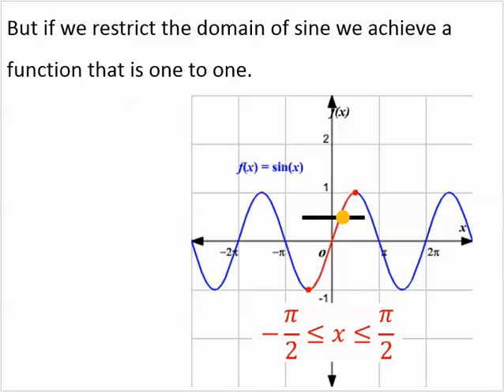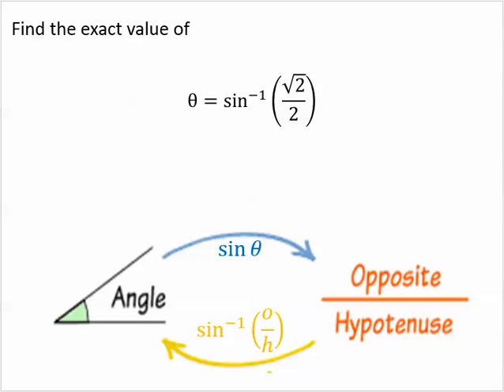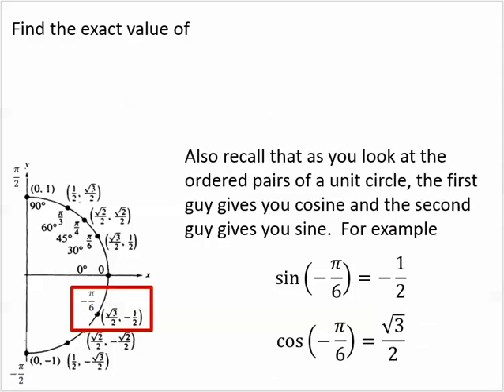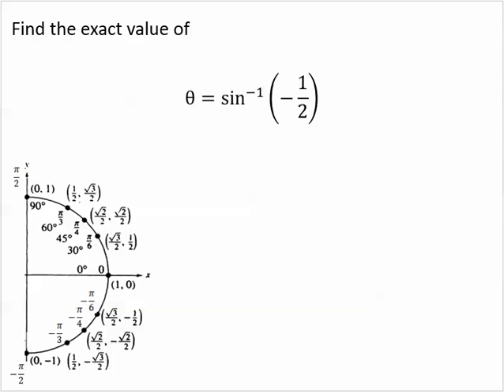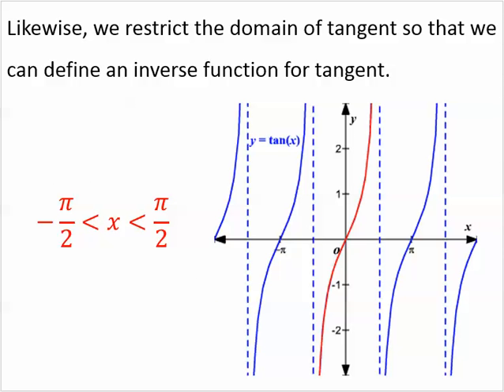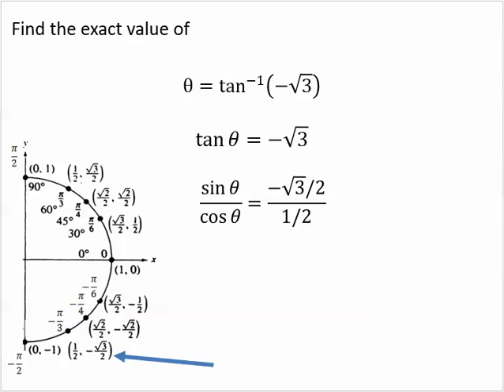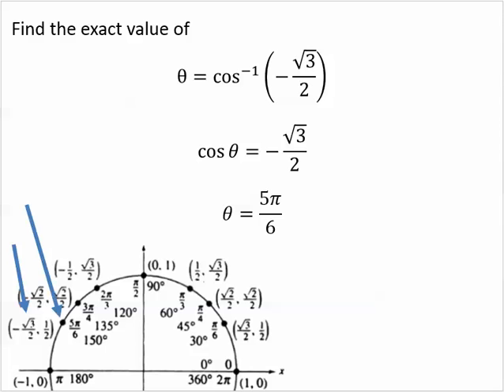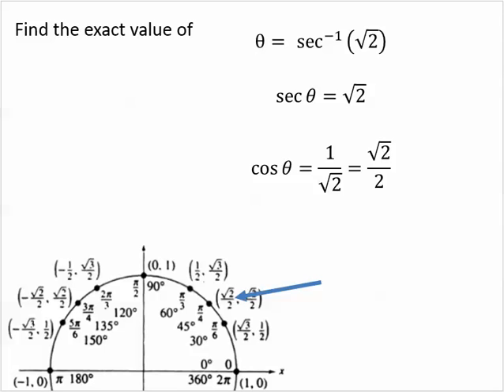7.5 Inverse Trig Functions Part 1